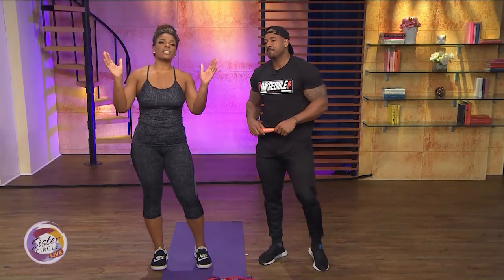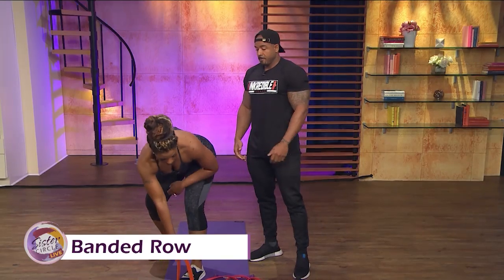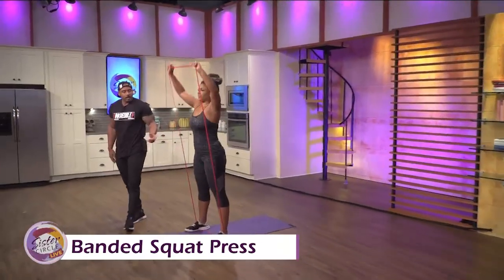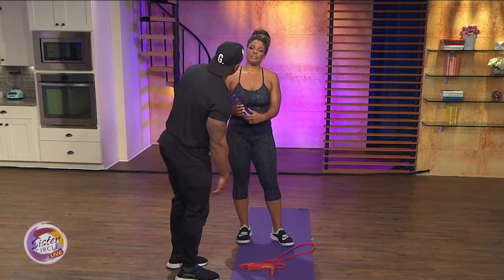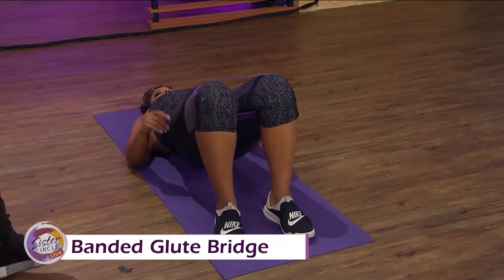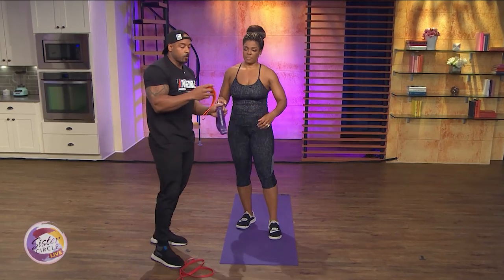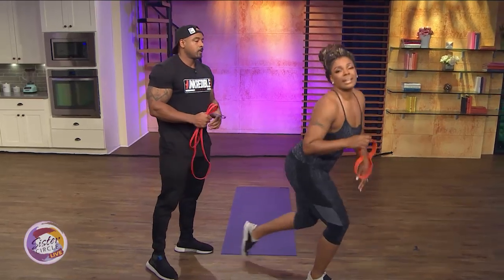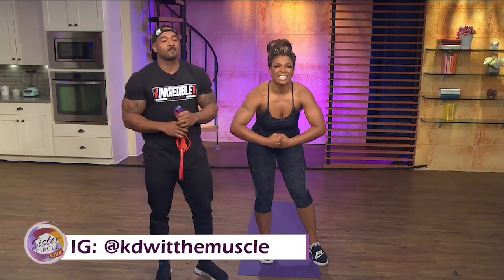Sister Circle | How To Keep Fit While On The Road With Band Workouts | TVONE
If you’ve been keeping up with Syleena’s fitness journey, you may have heard her talk about her trainer, KD Wilson. He showed us some workouts to do using fitness bands. Check it out!